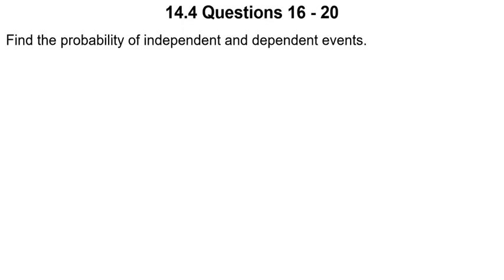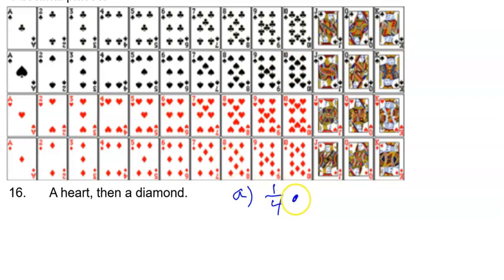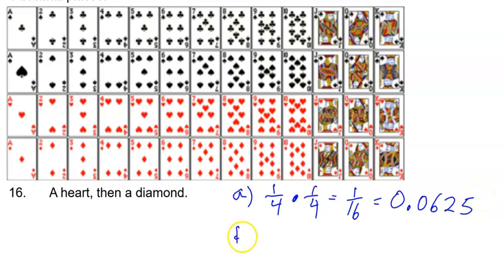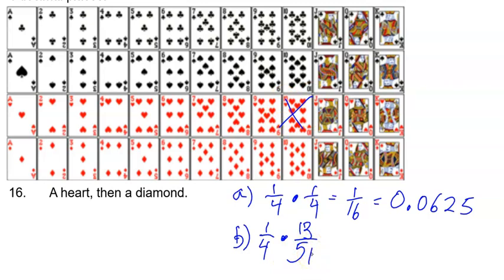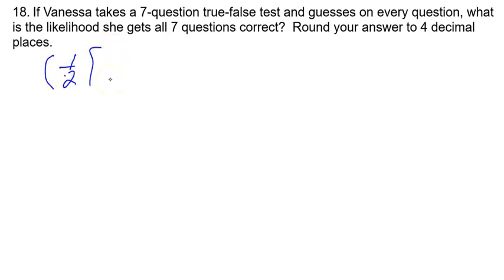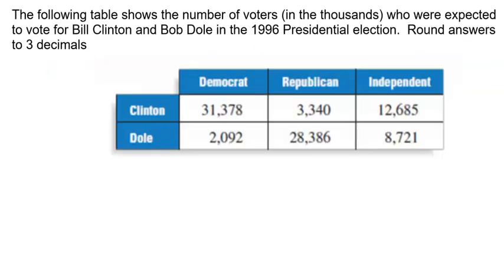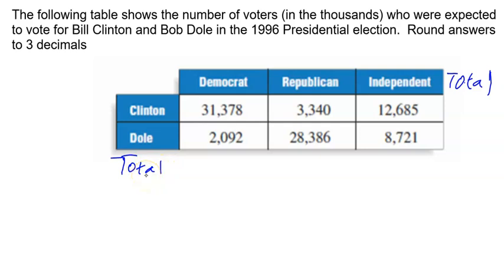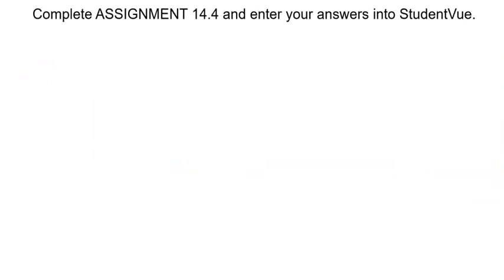14.4 Questions 16-20